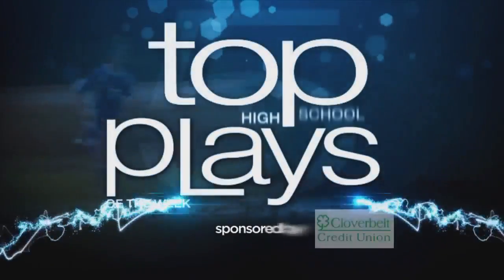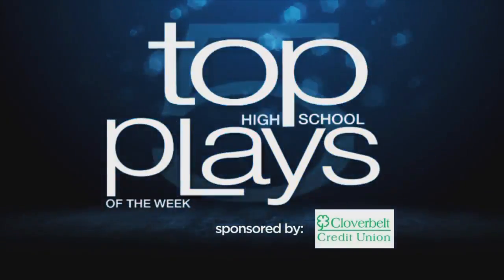Top Plays of the week